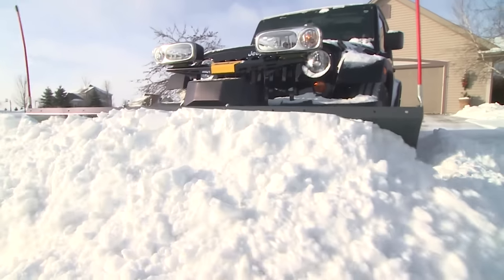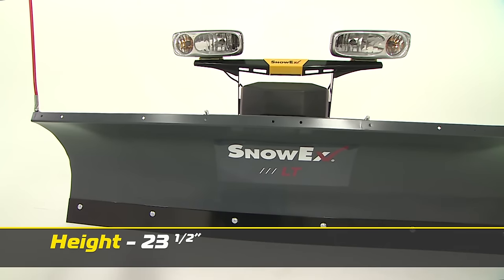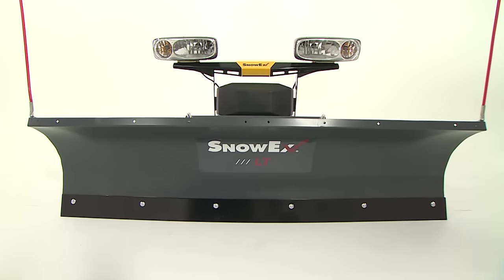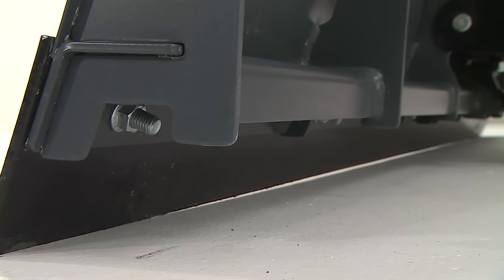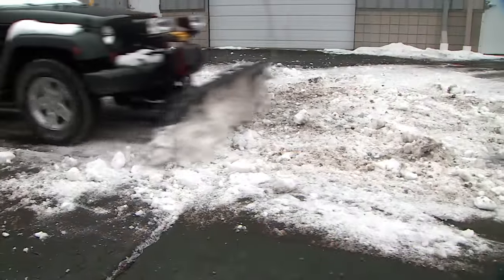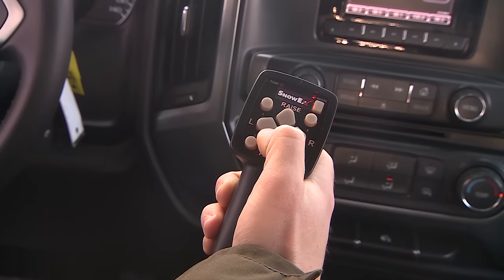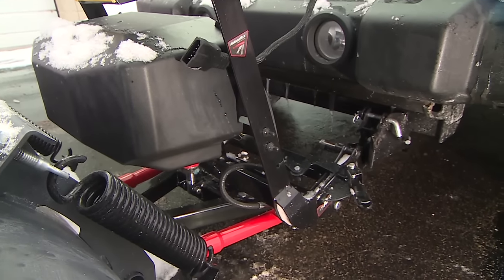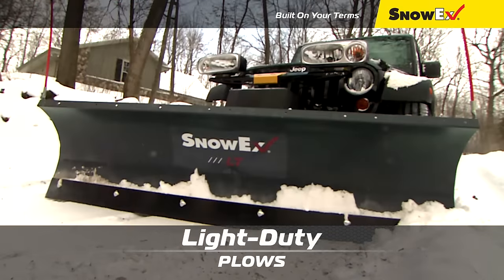Light Truck SnowEx® Snow Plows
The SnowEx® 6800LT and 7200LT Light-Duty snowplows provide all the features of our professional grade plows in a package designed specifically for Jeep® vehicles, SUVs and compact pick-ups. The snowplows meet vehicle weight requirements without having to sacrifice performance, allowing driveways and other tight areas to be cleared in no time.